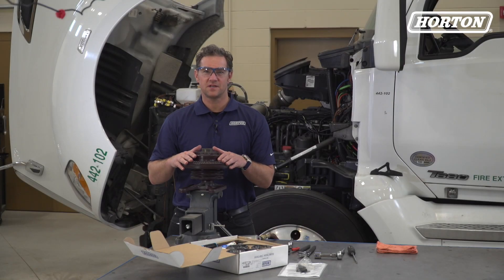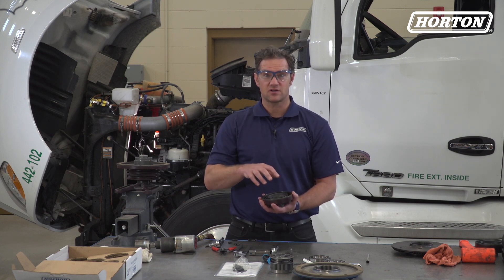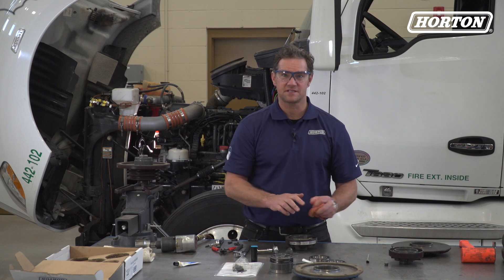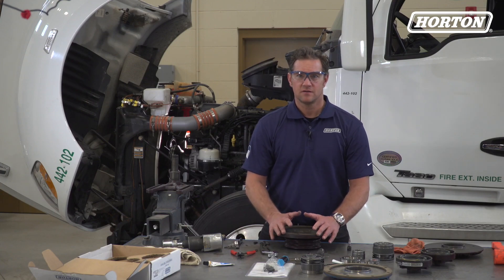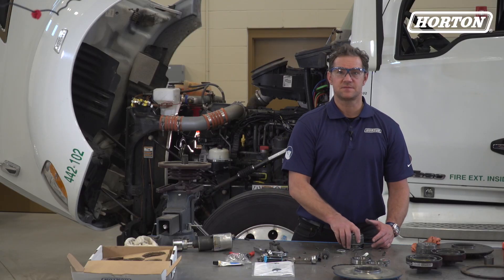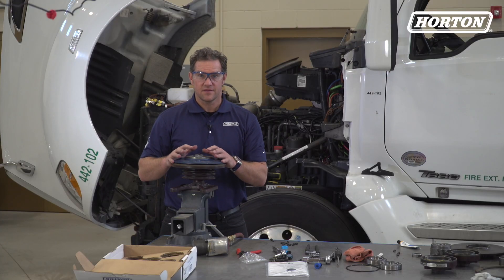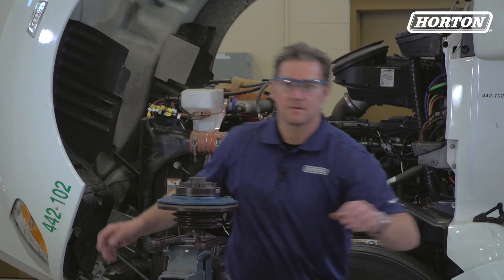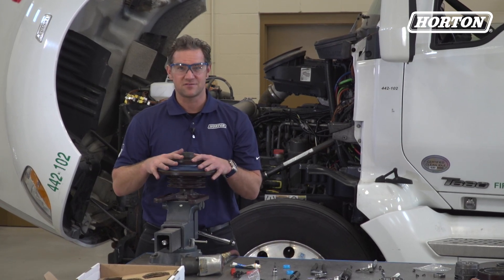How to rebuild a Horton HT/S Advantage pneumatic fan clutch using a repair kit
Horton’s vintage HT/S Advantage fan clutch is found on many middle-aged to older truck models. In this video, we rebuild one using an HTS fan clutch repair kit.